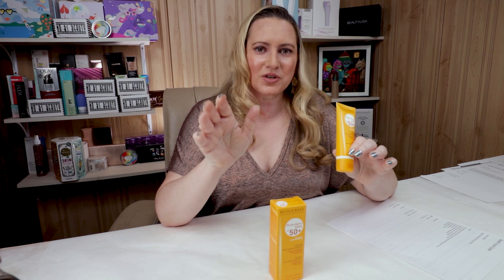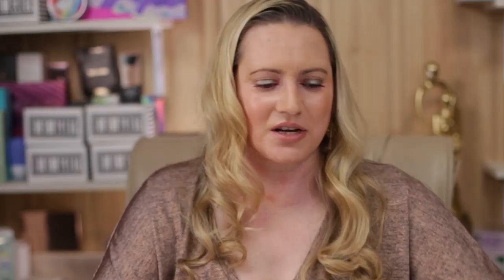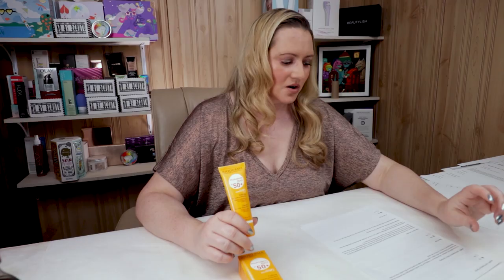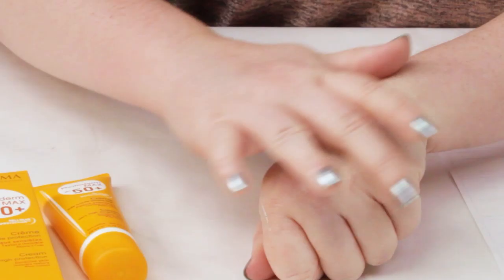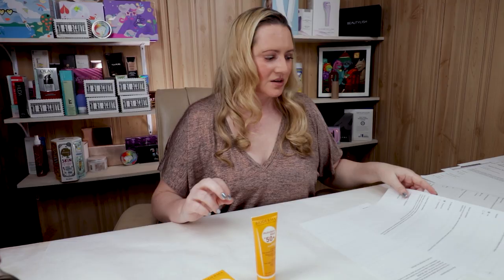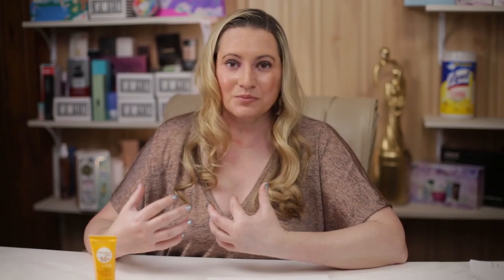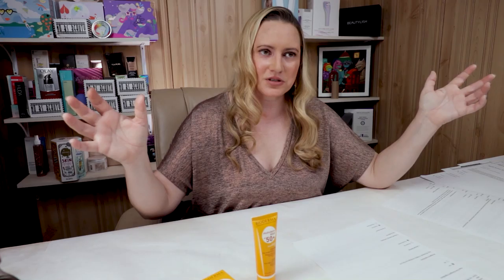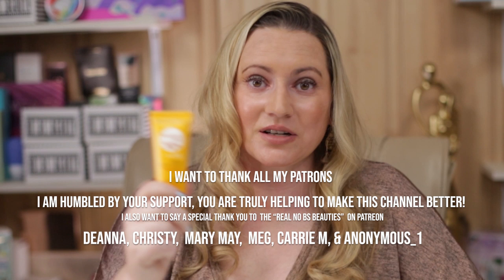Sunscreen Week 🌞 BIODERMA Photoderm MAX Cream SPF50+ Sunscreen Review and How to Use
Yes Style use rewards code NOBSBEAUTY for an additional discount
BIODERMA Photoderm MAX Cream SPF50+ Sunscreen Full Ingredients List:
Active Ingredients:
Octocrylene- aka-Uvinul N-539-  An oil-soluble chemical sunscreen agent that protects skin in the UVB and somewhat in the UVA II range with a peak absorption of 304 nm. Its protection is not strong enough on its own but it is quite photostable (looses 10% of SPF protection in 95 mins) and is often used to stabilize other photo-unstable UV-filters, for example, Avobenzone. It is also often used to improve the water resistance of the products.  Some people can be allergic to octocrylene.

Methylene Bis-Benzotriazolyl Tetramethylbutylpheno (NANO)l- aka Tinsorb M- aka MBBT- aka Bisoctrizole- hybrid filter that both reflects and absorbs both UVB and UVA rays

Butyl Methoxydibenzoylmethane- aka avobenzone- UVA ray absorber

Bis-Ethylhexyloxyphenol Methoxyphenyl Triazine- aka Tinsorb S- very photostabe filter that absorbs both UVB and UVA rays